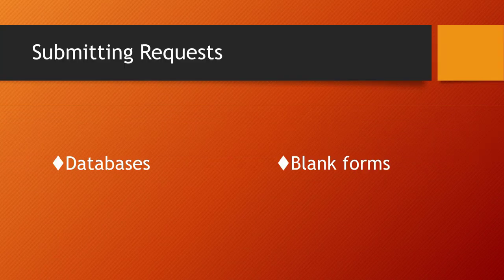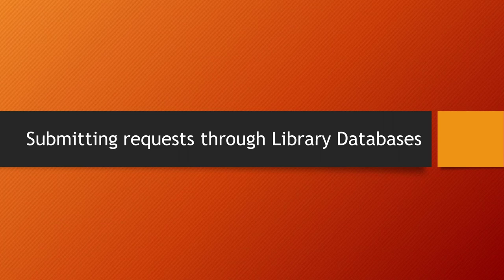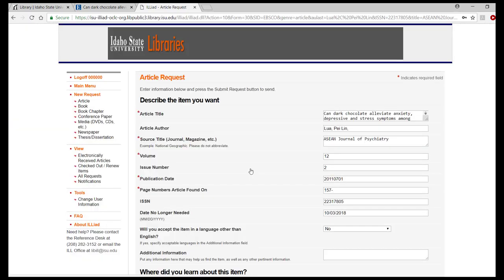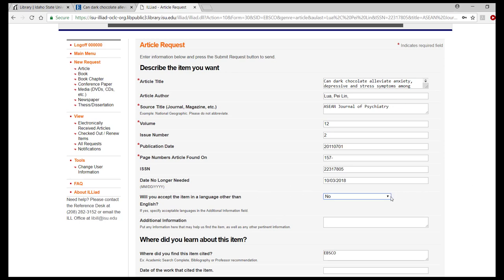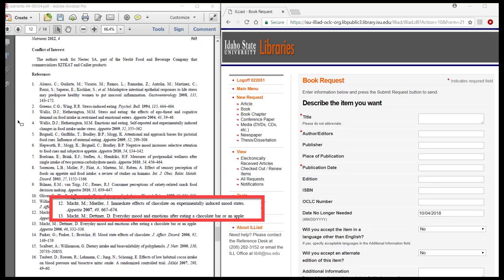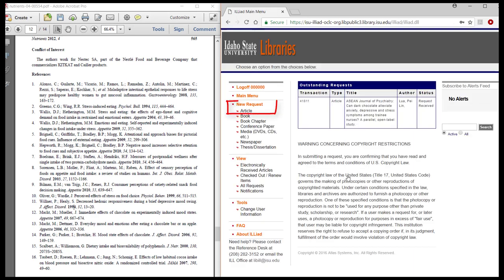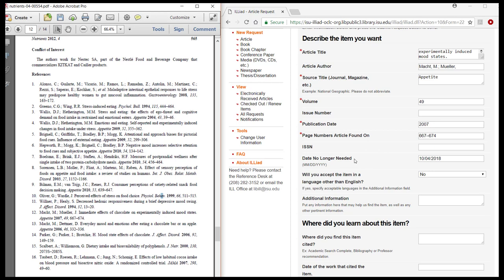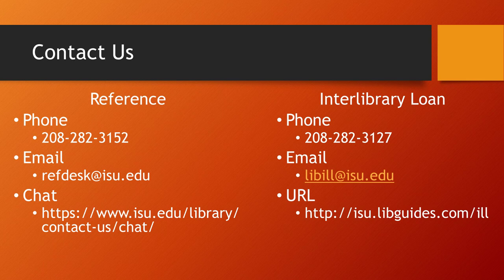Requesting Articles using ILLiad Interlibrary Loan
Although the library has thousands of articles, it does not own every one shown within its databases. That being said, it is still possible for you to obtain the article you need. This video demonstrates how to request articles using ILLiad Interlibrary Loan at Idaho State University, either through the library databases or using Blank Forms.